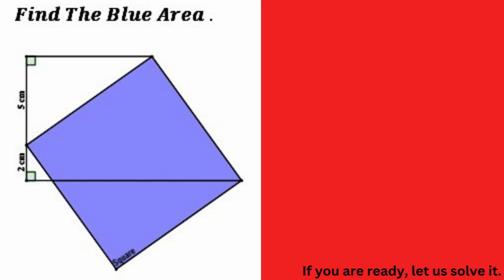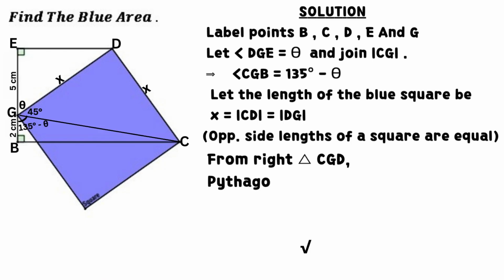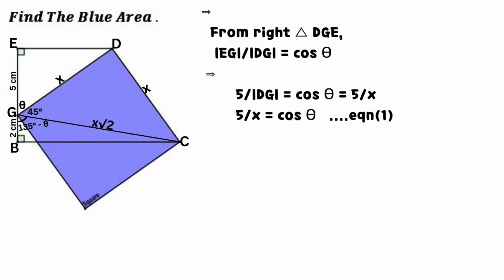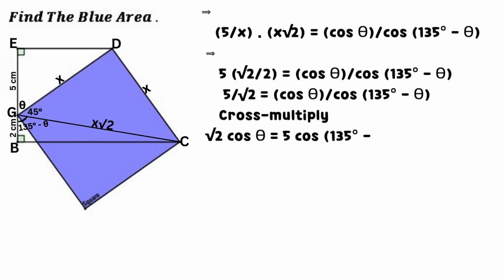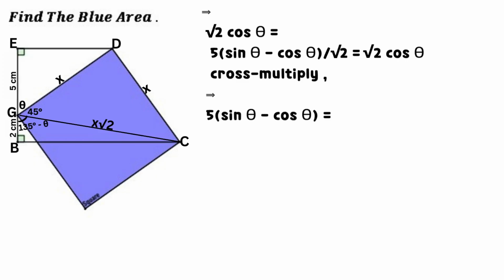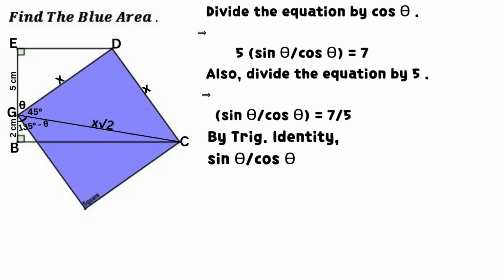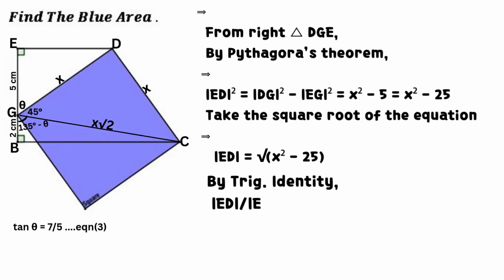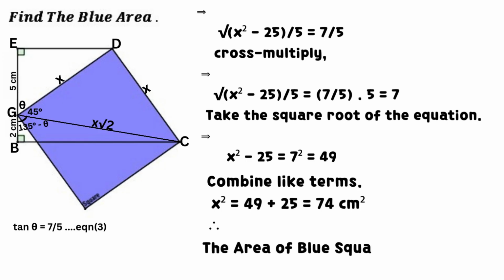How To Find The Area Of Blue Square.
TRIGONOMETRIC IDENTITIES,  PYTHAGORA’S THEOREM, BASIC ARITHMETIC, ALGEBRAIC OPERATIONS  AND FORMULA FOR AREA OF SQUARE ARE USED TO SOLVE THIS QUESTION.

For more information on how to find the area of the blue square,  please, we recommend that you watch the lecture video. Click the notification button to get text message whenever new video is uploaded into channel.